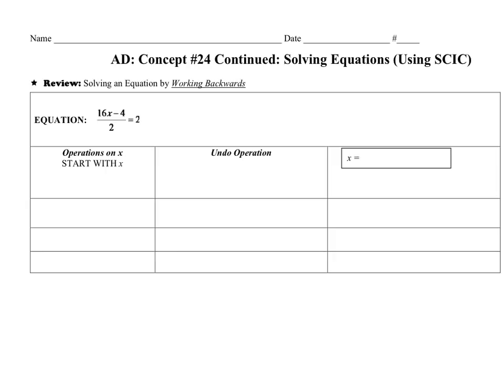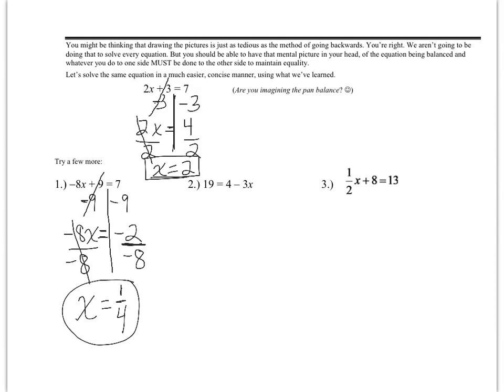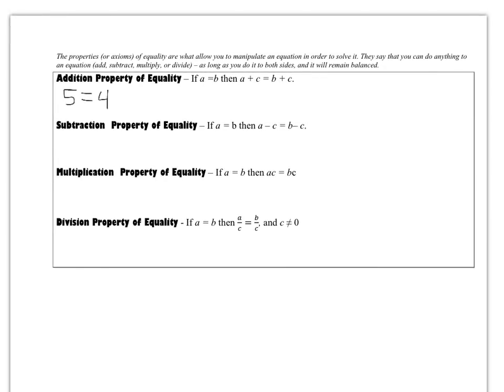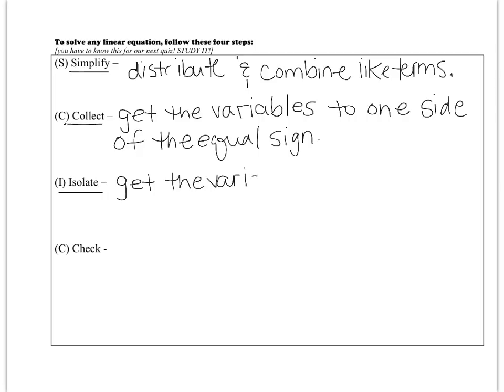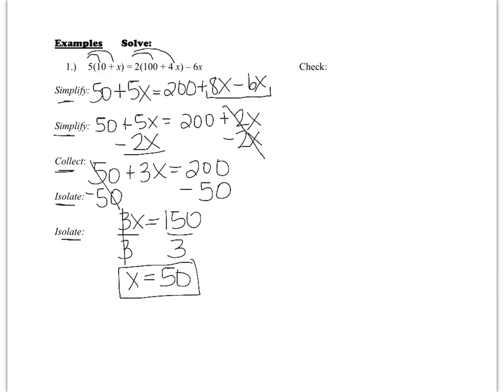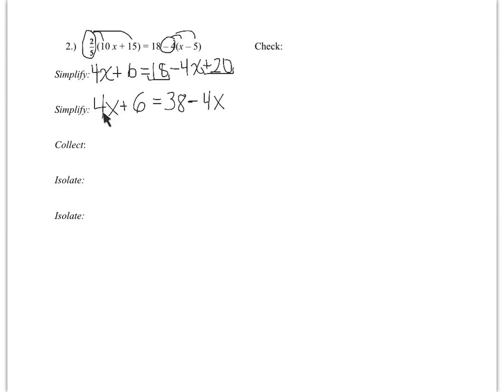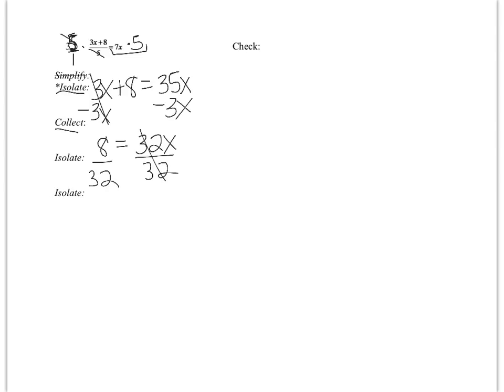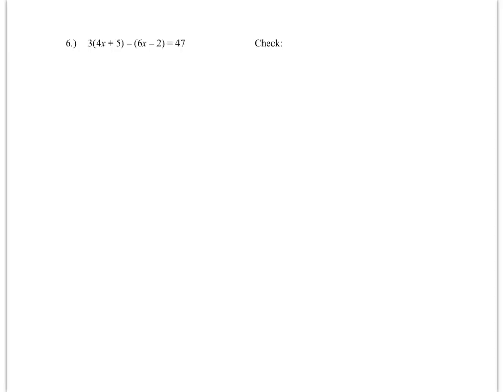Solving Equations using SCIC